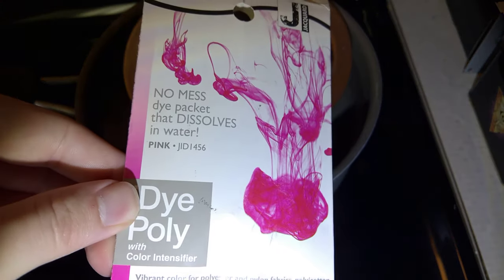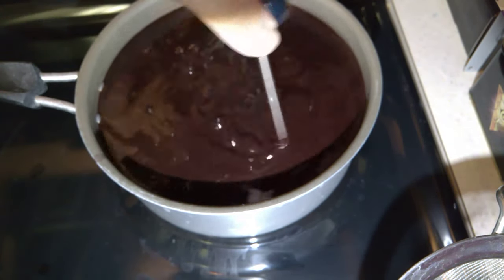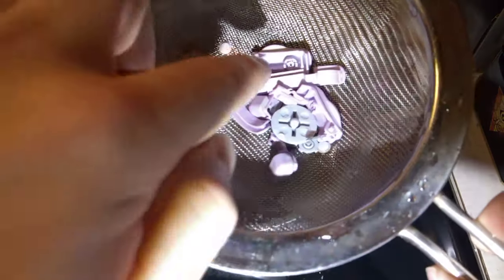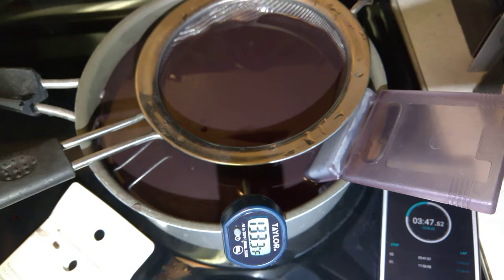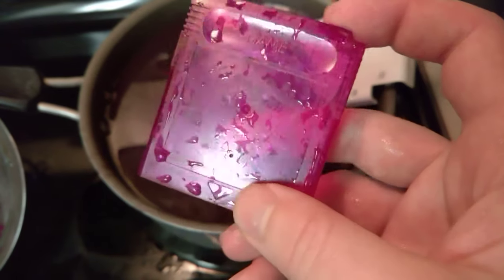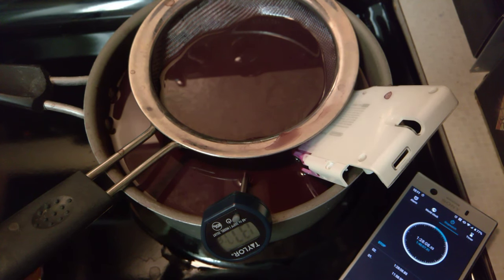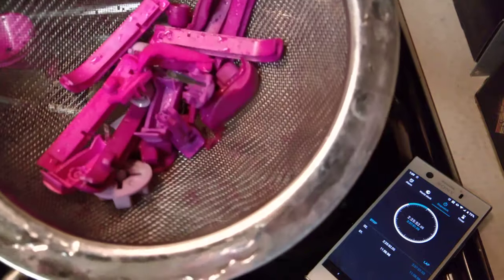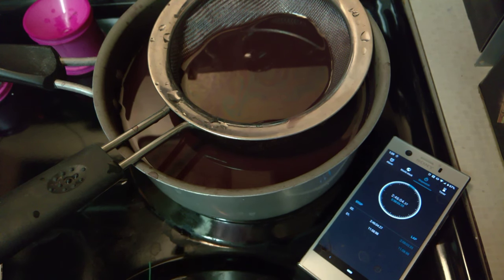Time to dye [some Game Boy parts]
AKA how to forfeit your deposit and ruin your favorite clothes all at the same time.

I'm using a 2 quart sauce pan (about 80% full of tap water), on a small electric burner turned on to the lowest setting, and with a small metal strainer I got at goodwill for $3. Water is a nice 135 ish F or about 57 C. Any hotter and you risk deforming the plastic, but you should be able to go up to 80 C or 172 F before the plastic starts deforming. Don't quote me on that though.

The clear parts, e.g. GBA SP shell and game shell, were dyed for about 30-60 seconds and about three minutes respectively. The dark game shell was in the stew for over 20 minutes and I don't think it's getting any darker. Opaque parts seemed to take the dye somewhat inconsistently and had some blotching. This may be due to defects in the plastic during the original flow when they were injection molded, or, more likely, because I did not stir the stew frequently enough.

Aftermarket parts seem to take dye better than OEM parts but it all seems pretty hit and miss except for the clear stuff.

This is the specific dye I used

Sorry about the price, I was thinking of RIT dye when I mentioned it in the video. I did actually pay a little over $6 USD for this stuff. But it does work pretty damn nice. The SP shell came out MINT. If someone out there tries this out and picks up the turquoise dye, I'm going to need you to share some pics.

Any tips or recommendations? I'm all ears. I thought this was pretty fun to try out but I'd like to get some more consistent results for the buttons.